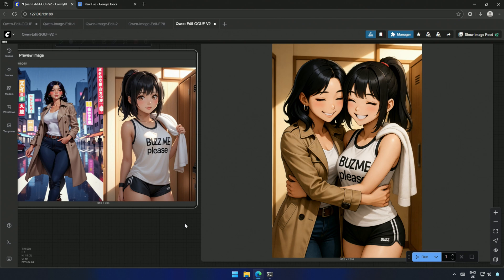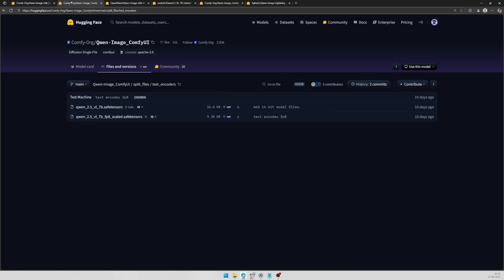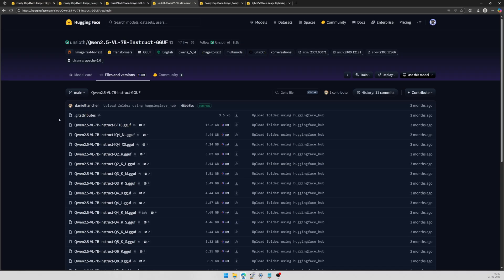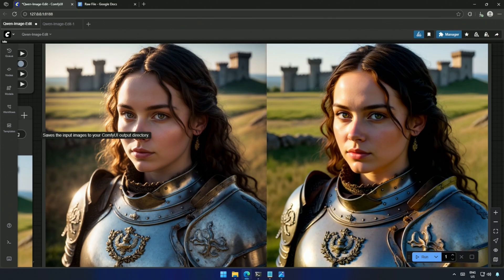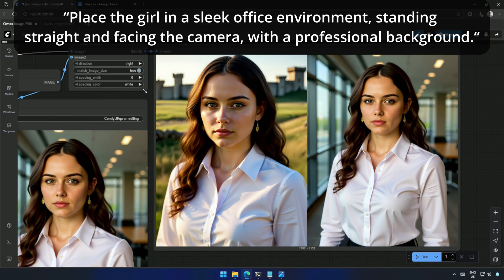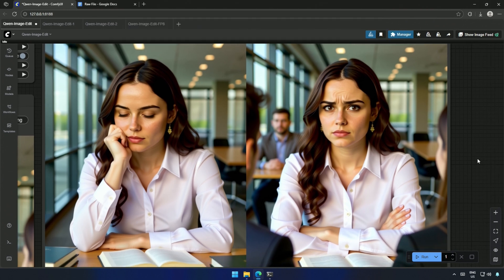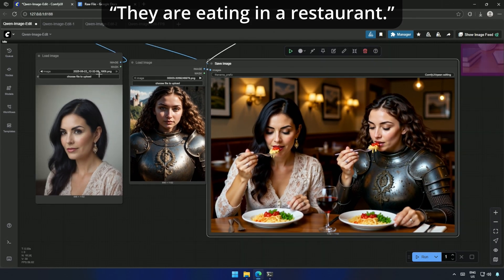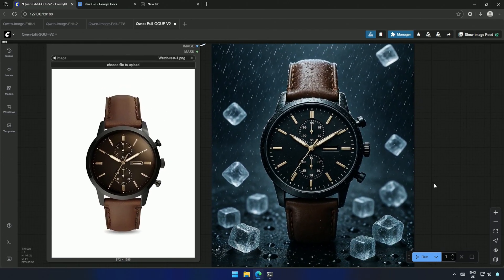Qwen Image Editing – Character Merge & Creative Product Effects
🌟 Qwen image editing model multiple ways to use it: 🌟
In this video, I will use the Qwen image editing model to add effects on an image ✨
Combining characters from two different images into one 🖼️
Transforming a simple product (like a watch) into a dramatic scene with fog, rain, and ice ❄️🌧️
Qwen makes advanced AI image editing simple, creative, and fun. Whether you’re experimenting with effects, combining characters, or transforming objects into stunning visuals, this model opens up a wide range of possibilities.

🎨 One model, endless creative edits.

🔍 Timestamps:
0:00 Qwen image Edit
0:49 Qwen Image Edit Models and Files
3:04 Qwen image Edit Examples

Happy creating! 🎨✨